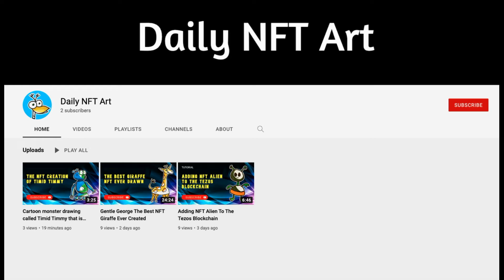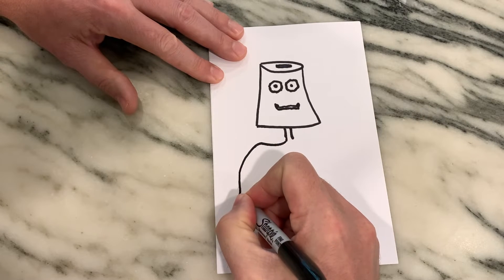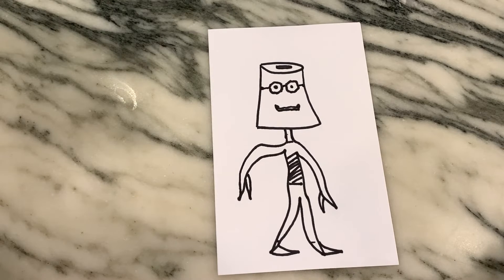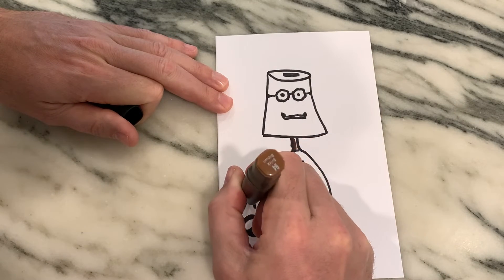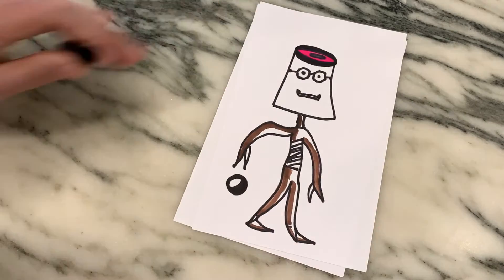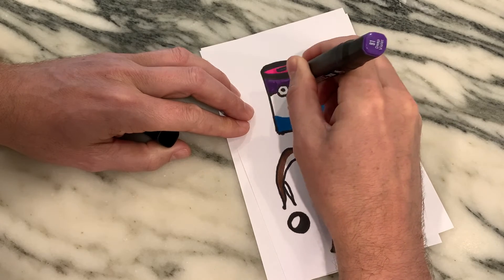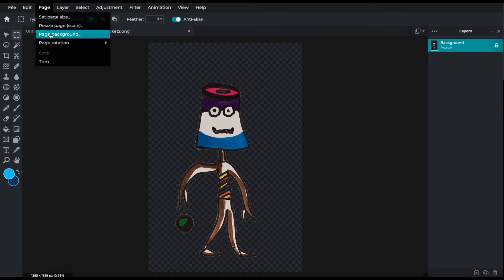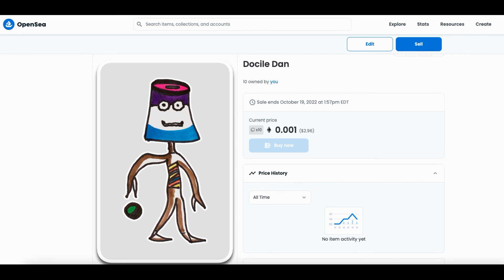The Worst NFT Drawing Ever Made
This is my worst NFT drawing ever made for the channel. Using a black sharpie I draw a cartoon creature name Docile Dan and turn him into an NFT on the Ethereum blockchain using Opensea.io.

As you will see anyone with paper and markers can draw a simple, digitalize, edit and create an NFT.